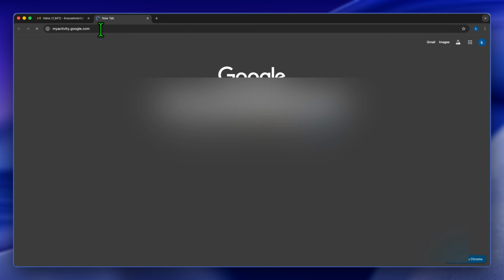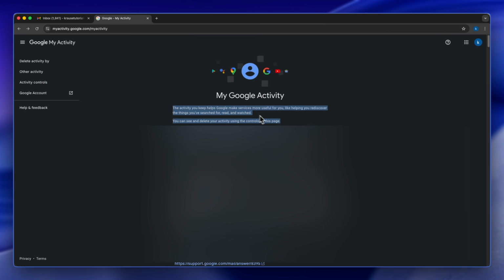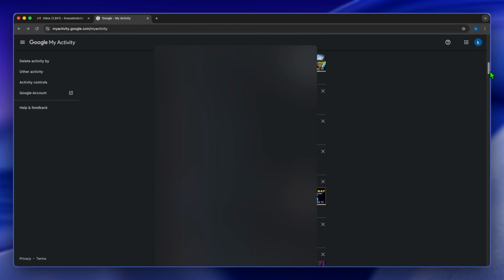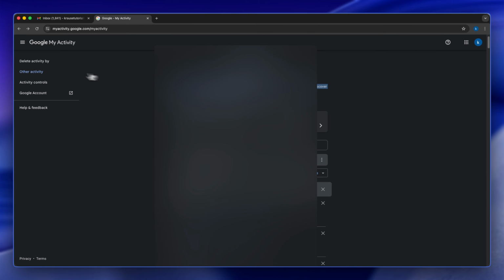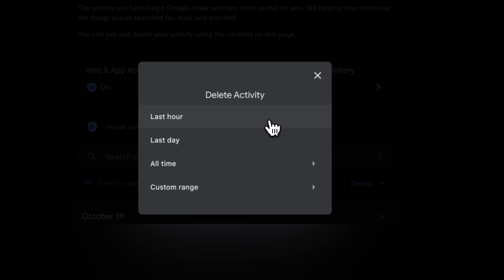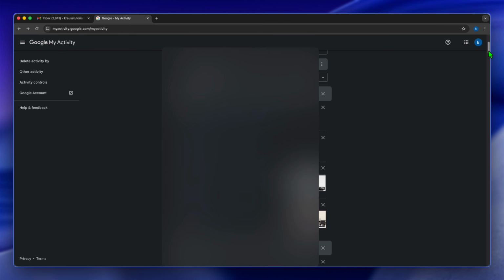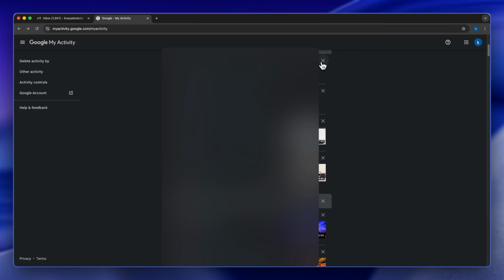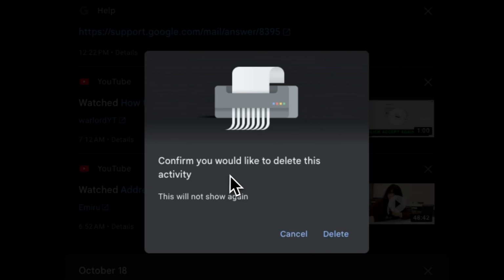How to Delete Search History in Gmail (2026) - Clear Auto-Suggestions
Learn how to clear your Gmail search history and remove those auto-suggestions that appear when you type in the search bar. This guide also covers turning off search history entirely.